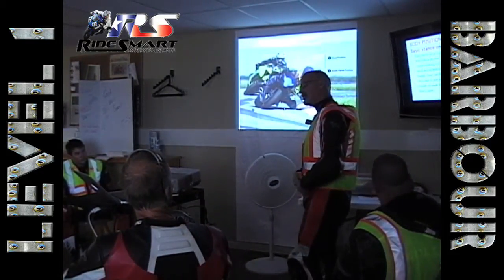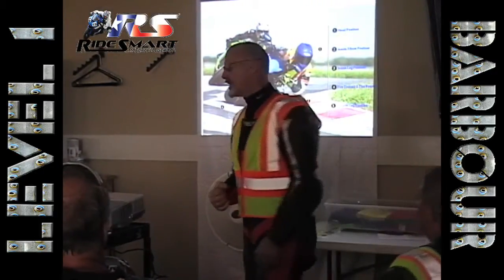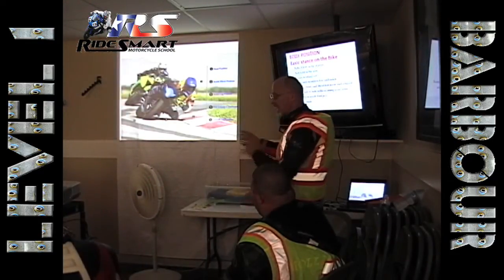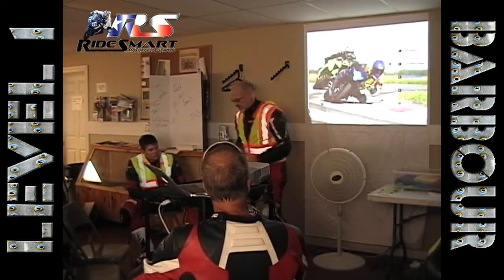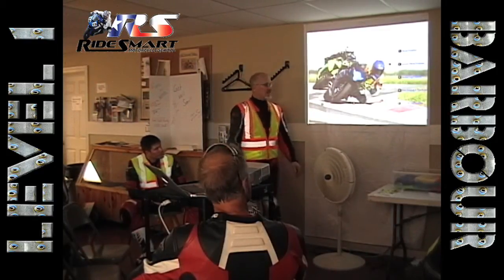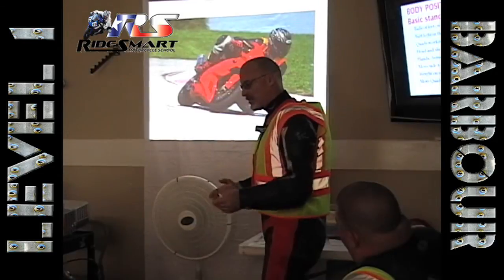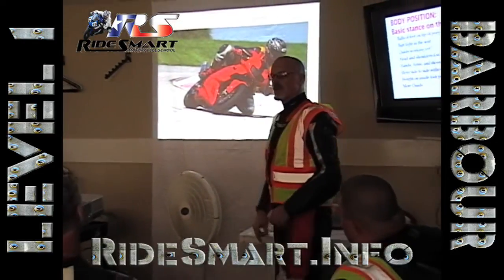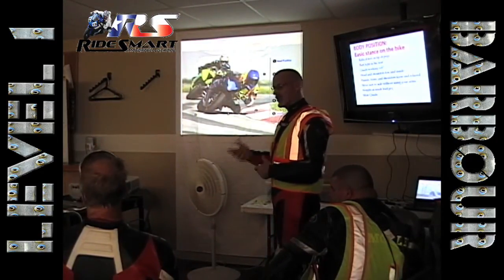Body Position: Barbour